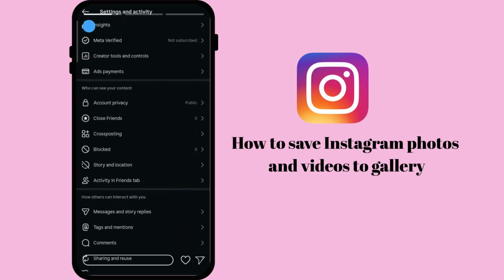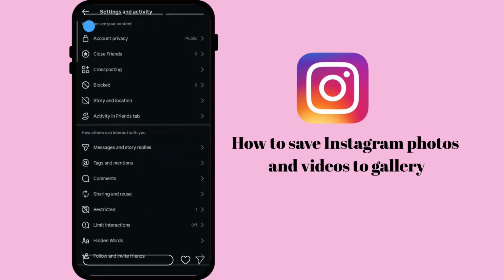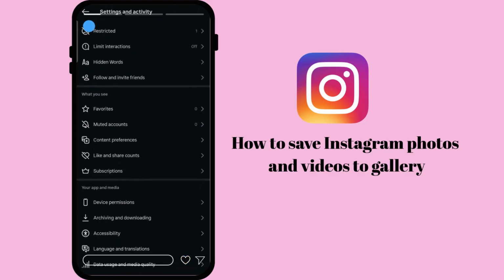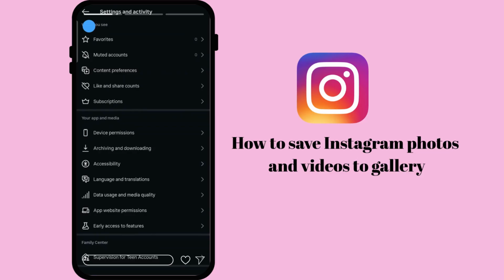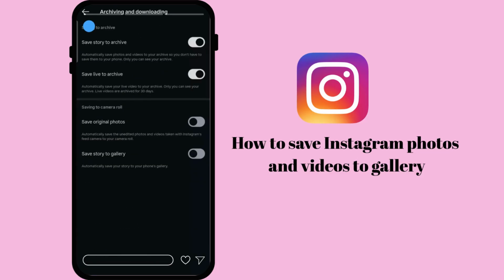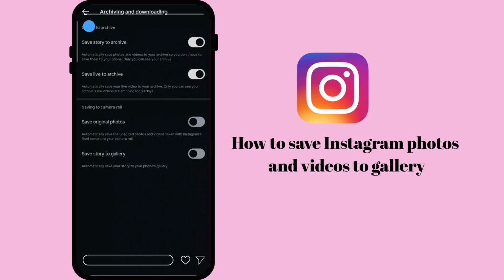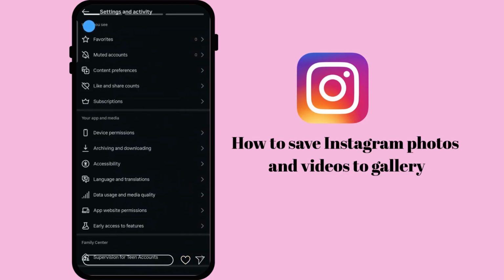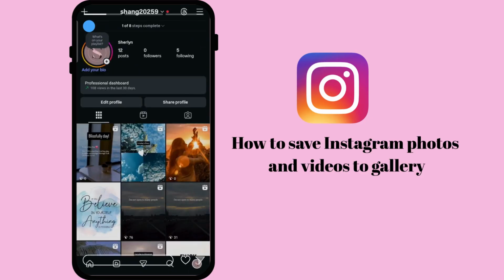How to Save Instagram Photos and Videos to Gallery [Full Guide 2026]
In today's video we cover: how to save instagram photos and videos to gallery, save instagram videos to camera roll 2026, download instagram photos to gallery, save instagram reels to phone, save instagram story to gallery, instagram save video to gallery iphone, instagram save video to gallery android, instagram download option not showing fix, save instagram posts without screenshot, instagram save original photos setting, instagram media download tutorial 2026, instagram settings guide 2026, instagram tips and tricks 2026, instagram for beginners 2026, instagram full guide 2026